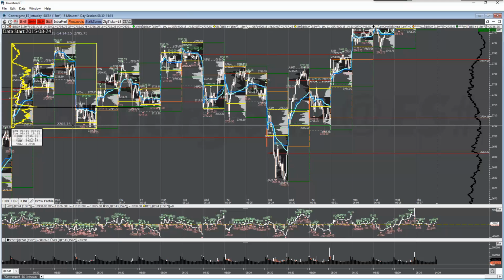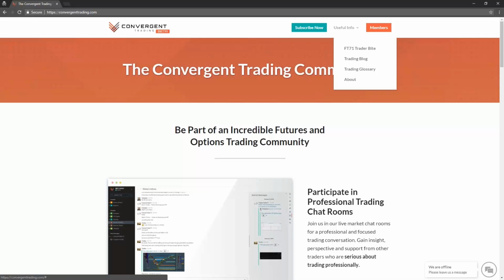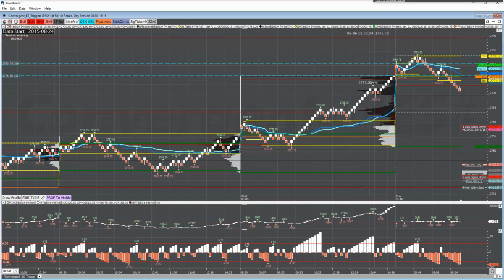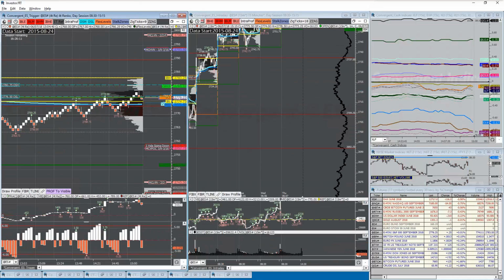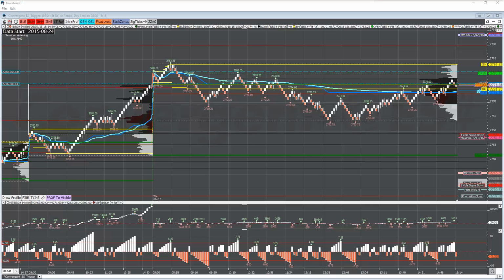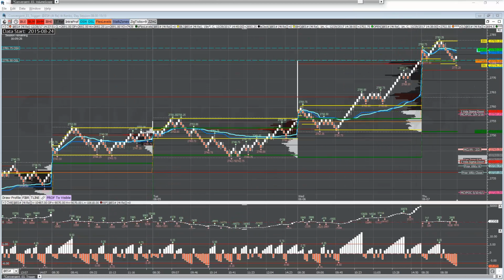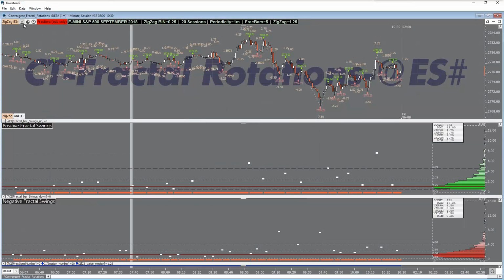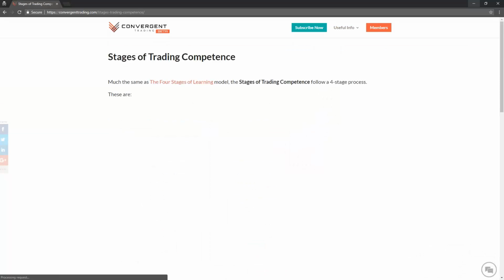06-07-2018 Public AMA Session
We made ourselves available to anyone willing to step up and ask a question in this AMA session open to all traders.

*Convergent Trading has launched in Phase 1 providing a virtual online prop environment to help those seeking to be career professional traders gain focus and direction in their trading

Stay up to date on the latest events by joining our no-spam list